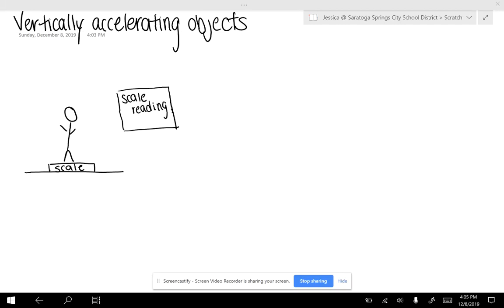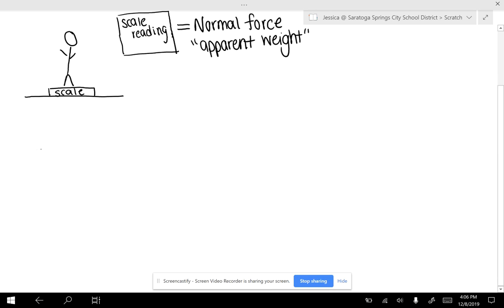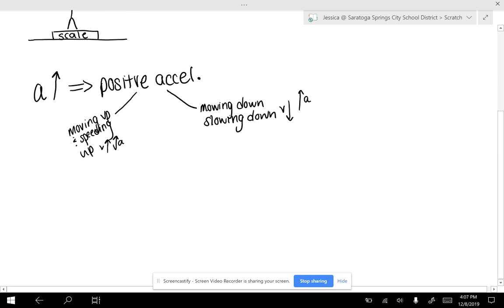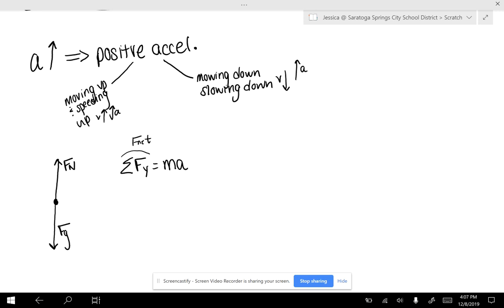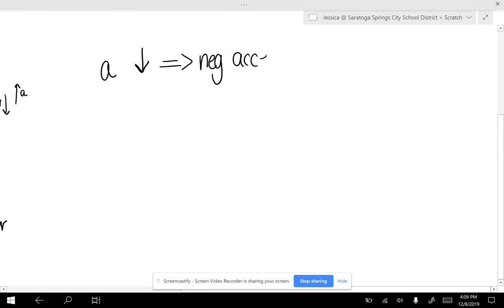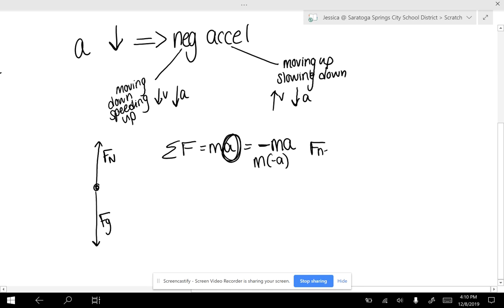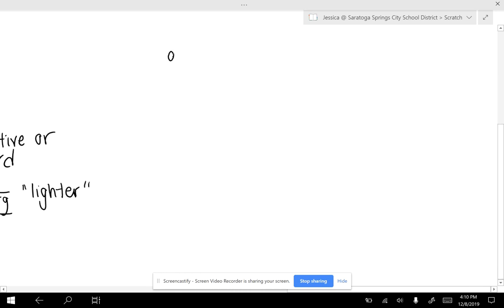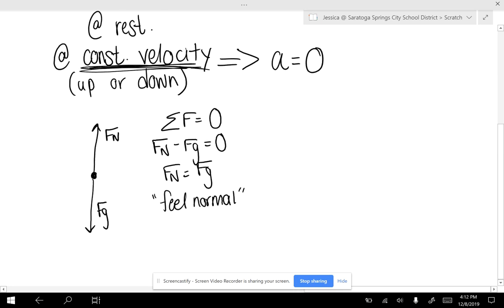Vertically Accelerating Objects